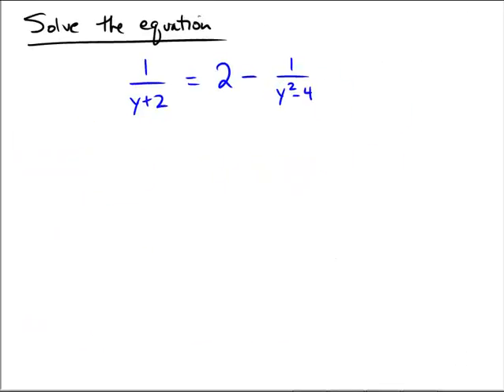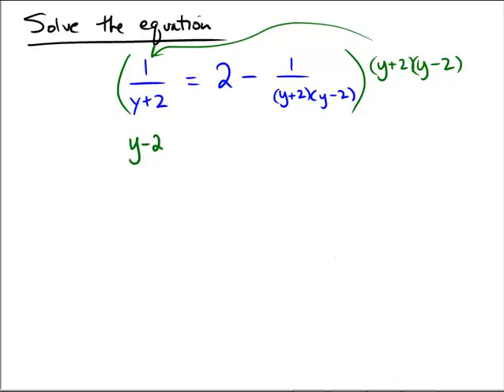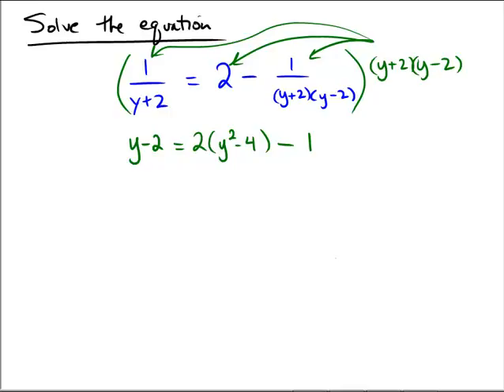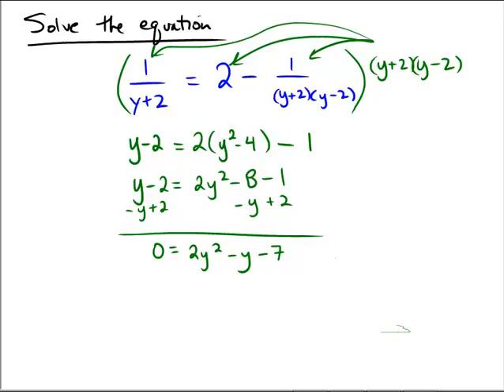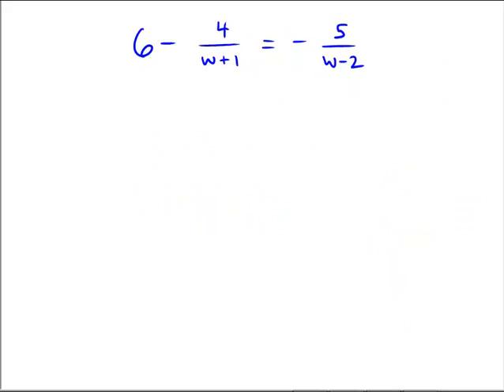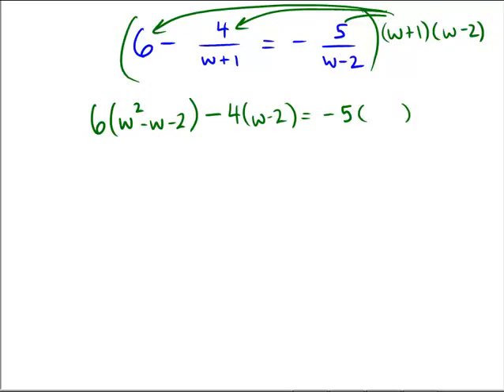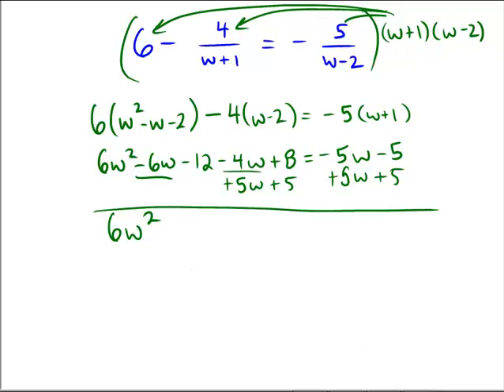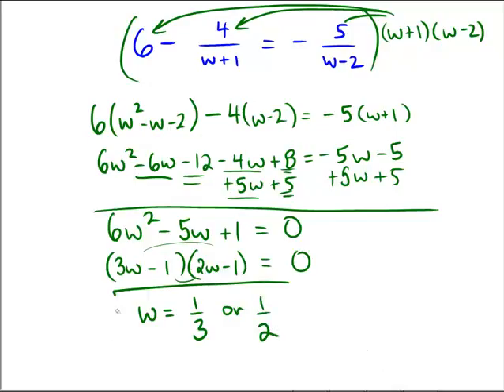Solving a rational equation that simplifies to quadratic: Binomial denominators, constant numerators